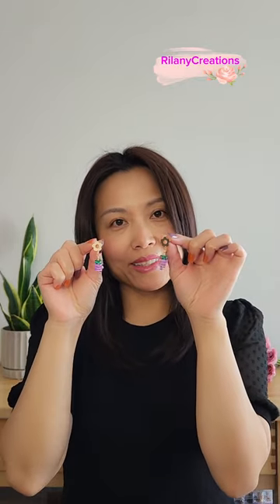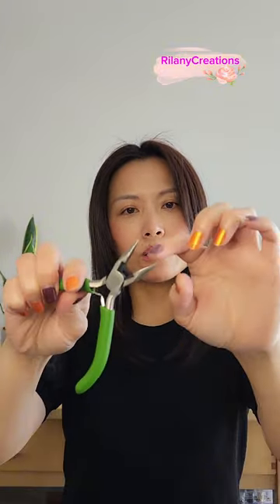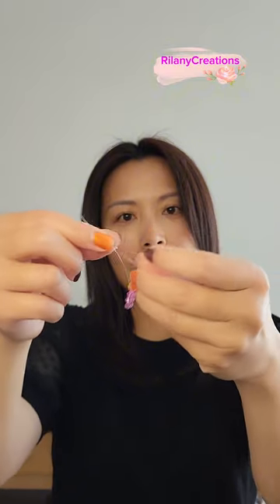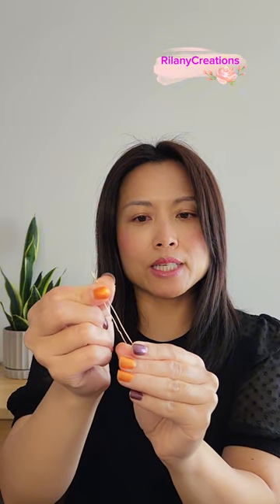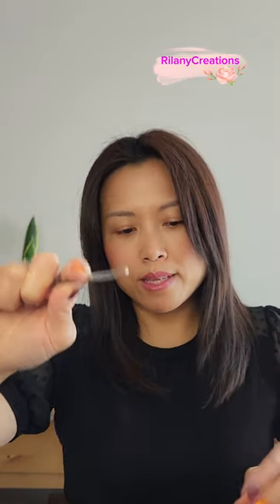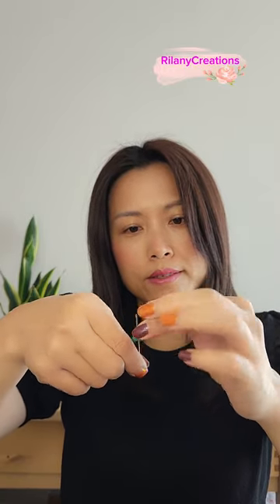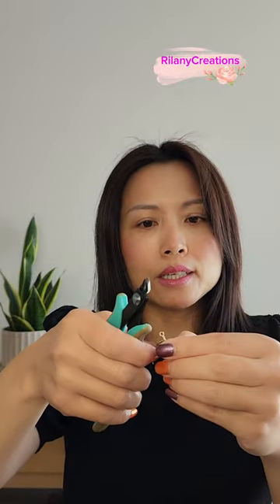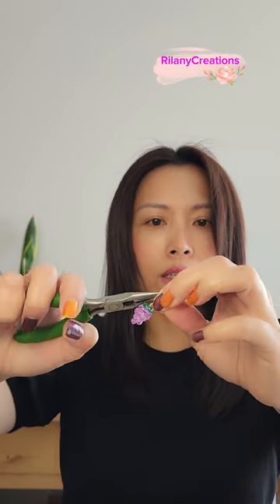Grapes Earrings Tutorial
This is a tutorial on how to make a grapes earring. It's my very first video tutorial, so please bear with me. I have additional tutorials on IG and TikTok.  You can find me under the same username, RilanyCreations.  Thank you!!